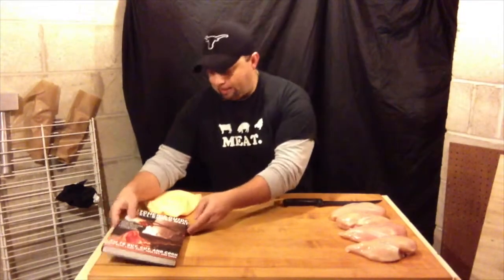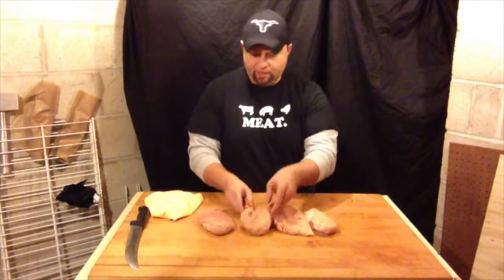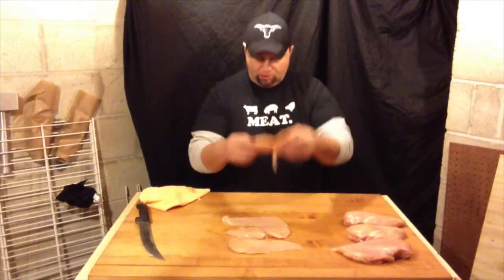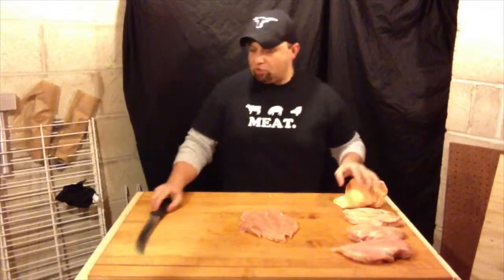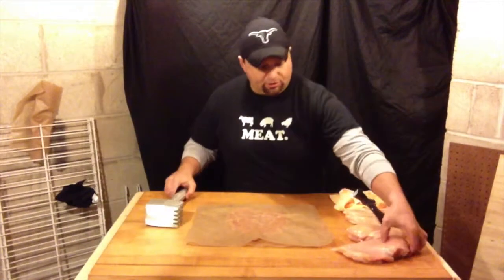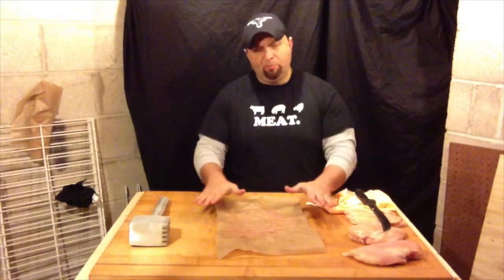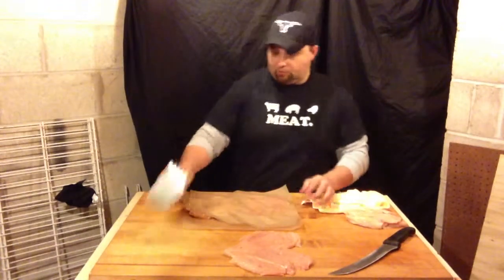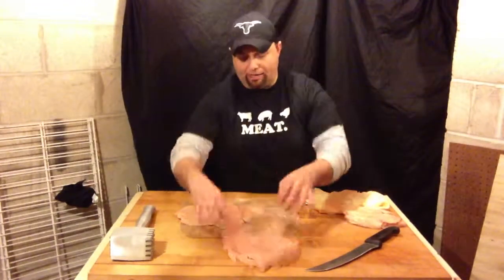Ted the Butcher: Chicken - Poundin' Out Some Chicken Cutlets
Ted the Butcher shows you his method for making beautiful chicken cutlets.